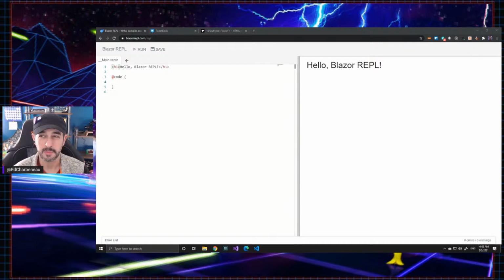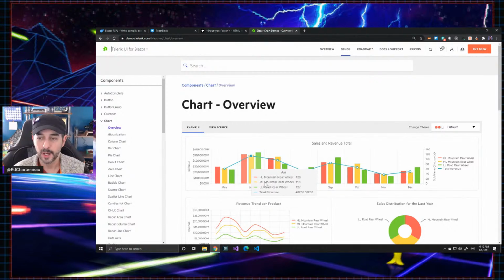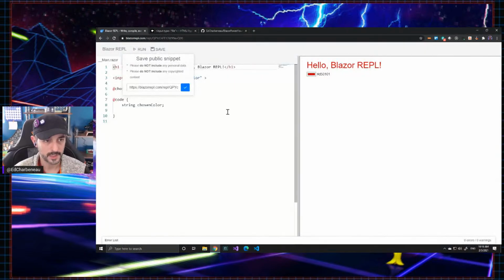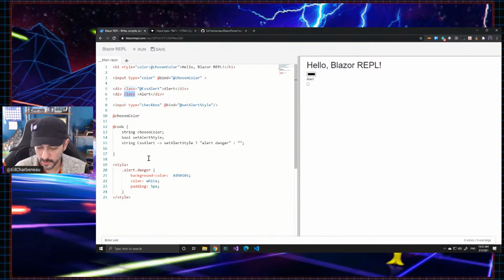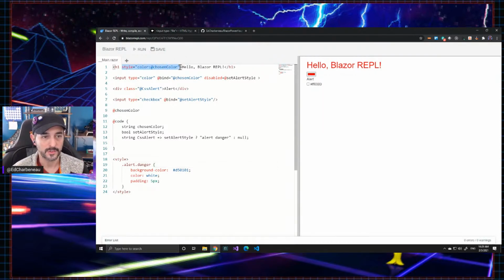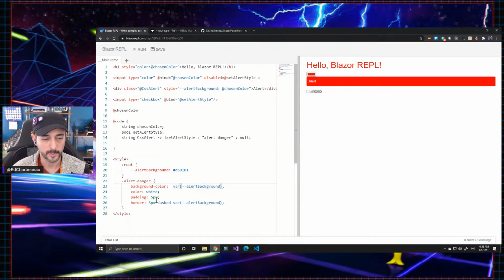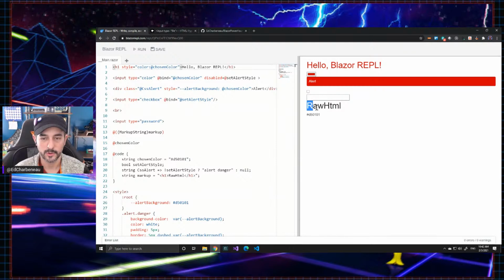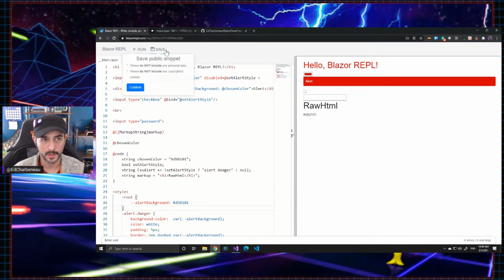Blazor Power Hour: FAQ Show #1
On this episode of Blazor Power Hour, we'll discuss frequently asked questions Blazor developers want answers for.

The stream starts at 02:26, but you'll miss the awesome intro!

▶️Check out The Top 10 Blazor Features You Probably Didn't Know About